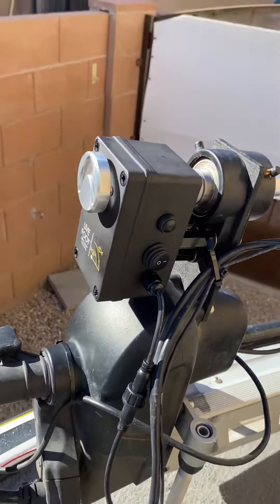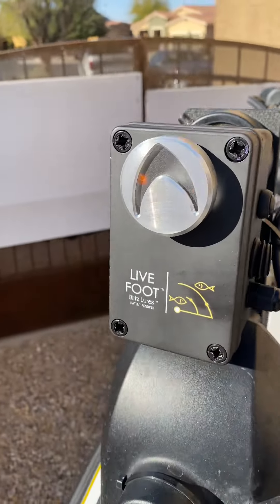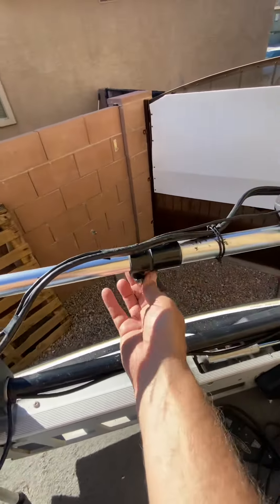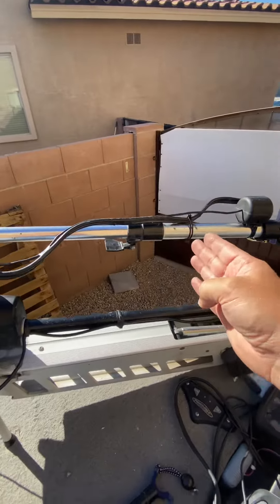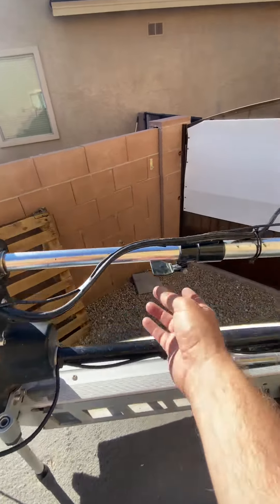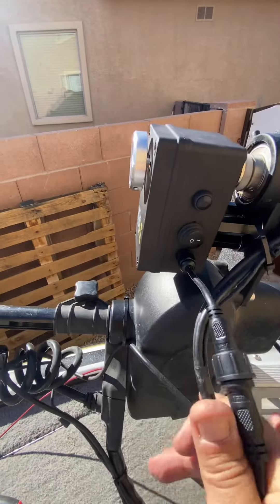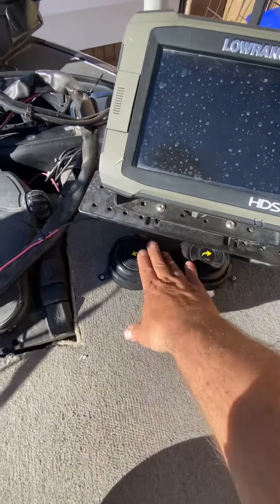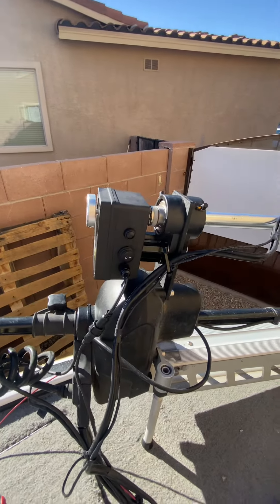Blitz Lures - Live Foot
Live Foot - Wireless motorized foot controller for Garmin Live Scope, Lowrance HD Live and anything else you want to turn I depend of the troll motor when in spot lock.